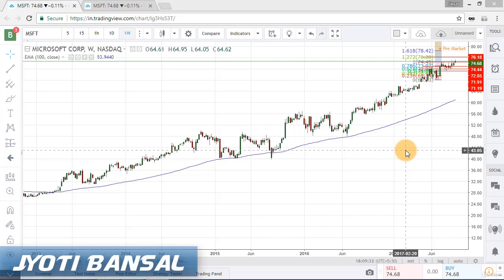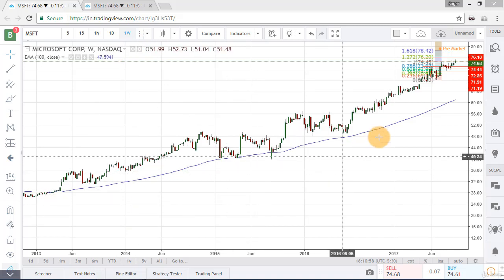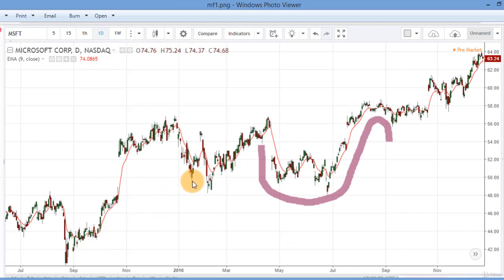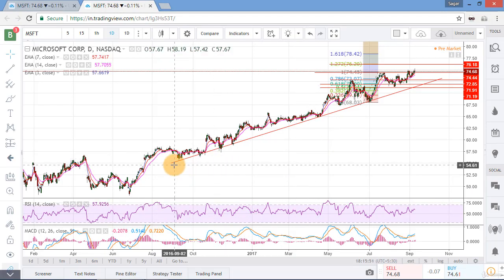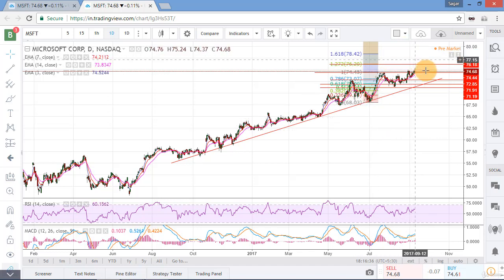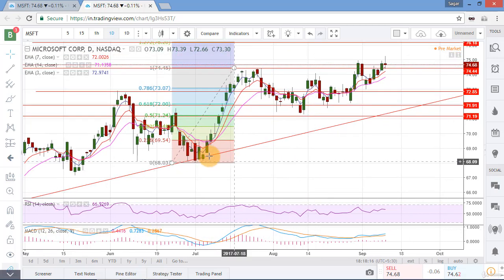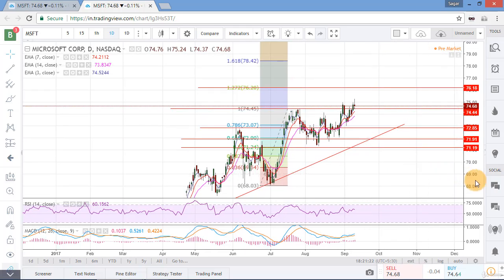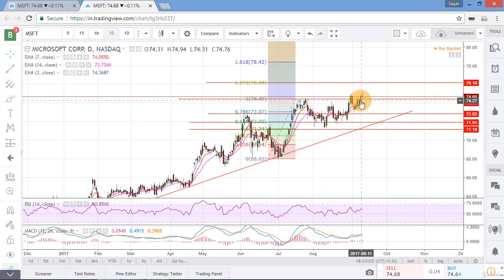September 13 2017, Microsoft Co Live Analysis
By implementing these risk management steps, you've protected your capital by setting a maximum risk threshold, determined an appropriate position size, set a stop-loss order to limit potential losses, and evaluated the potential reward in comparison to the risk. This approach helps you maintain discipline in your trading strategy and ensures that no single trade can significantly impact your overall trading account.

Remember, risk management is a vital aspect of successful trading, and applying these principles can contribute to long-term profitability and sustainability in the markets.